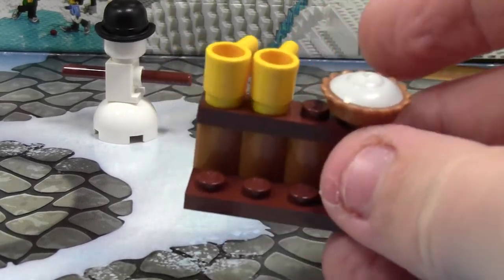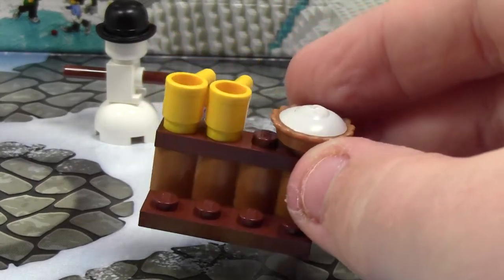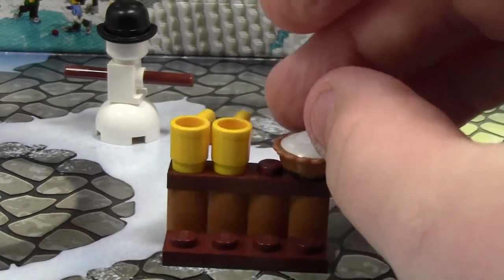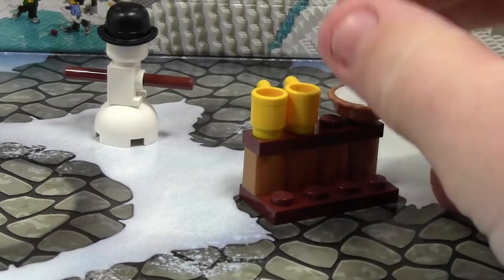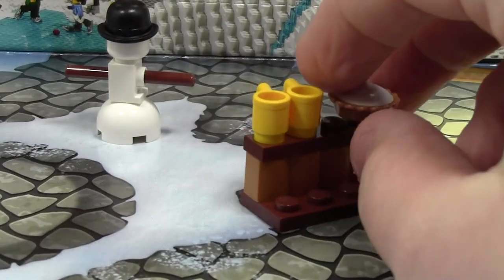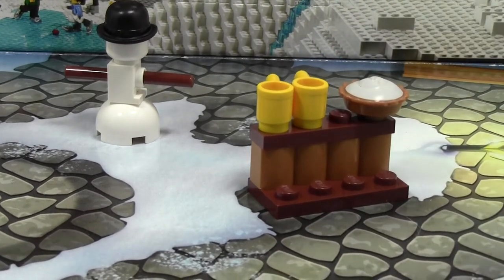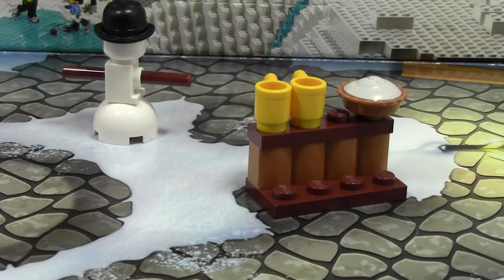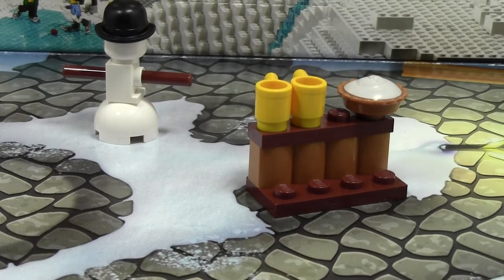LEGO City Advent Calendar 2014 Day # 4